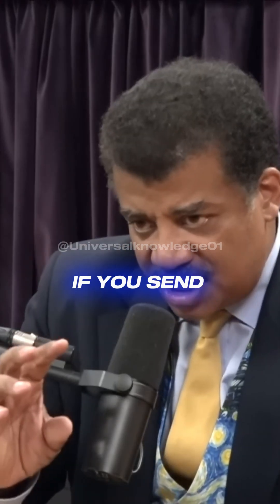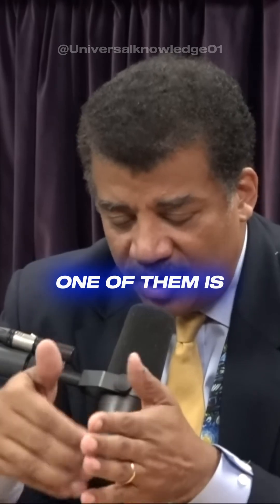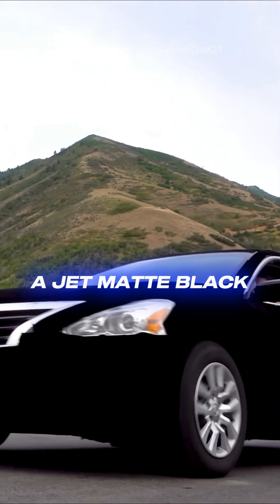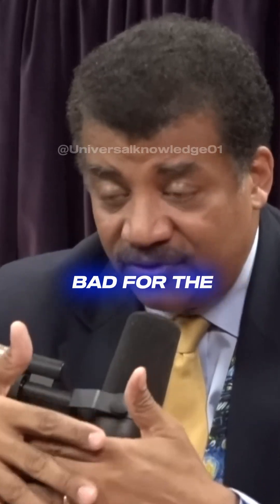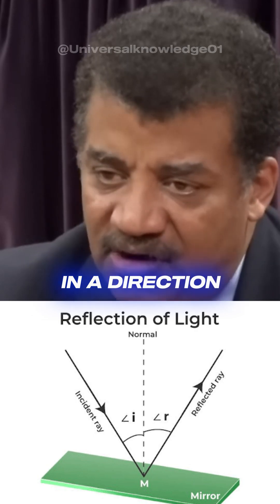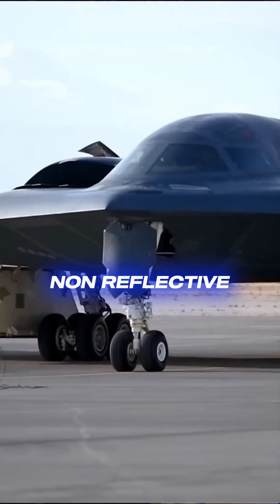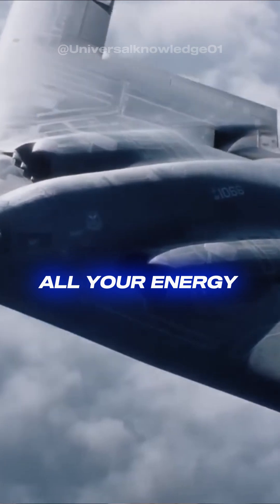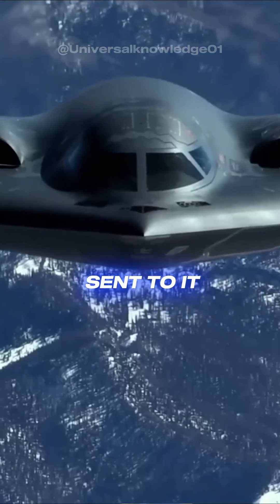How To Become More Stealthy 🥷 w/ Neil Degrasse Tyson